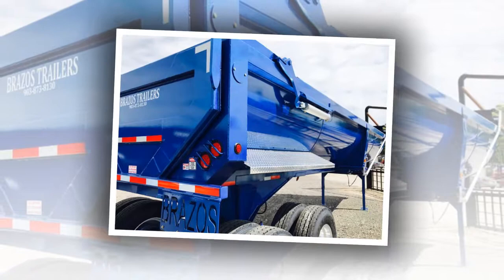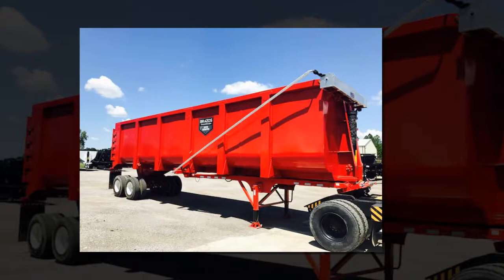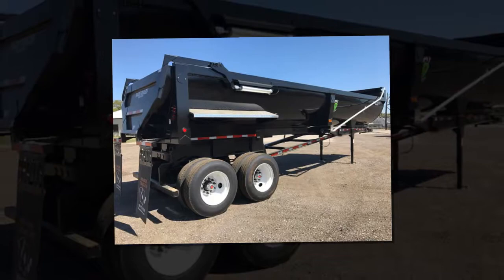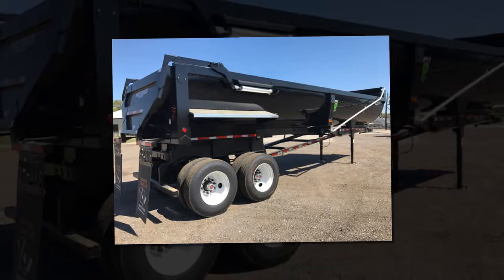End Dump Trailers Wills Point - Brazos Trailers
Brazos Trailer Manufacturing LLC, is a family owned manufacturing facility dedicated to one thing, and that is customer satisfaction. We specialize in manufacturing belly dump trailers and end dump trailers. We build a "rugged trailer at a slick price" because we know what our customers demand. Brazos Trailers are built with proven, practical, efficient designs that are second to none. In addition, our trailers are backed by a one year manufacturer's limited warranty covering parts and labor.
Understanding the industry that a Brazos Trailer is built for gives us an advantage over the competition. Brazos Trailers are built with high quality American made steel including the patented AR450 Wear Plate. Along with our high quality components, you will also find our attention to detail right down to every weld. Whether you are looking for construction trailers, demolition trailers, or scrap trailers, Brazos maintains the highest standards because we understand the rough and tough industries that they will be used for. Once you pull a Brazos Trailer, we are convinced that you will not go back to the over priced competition or to an inferior imported trailer.